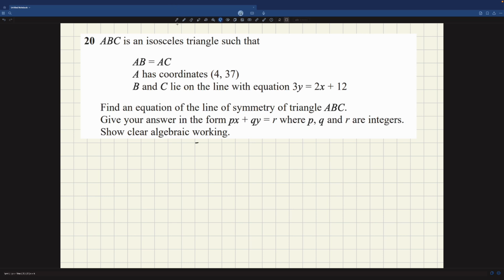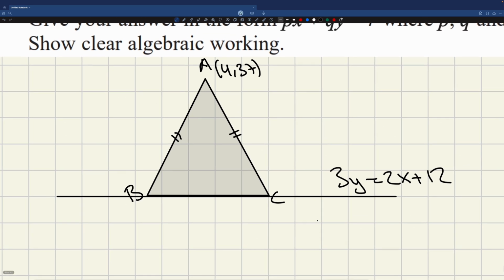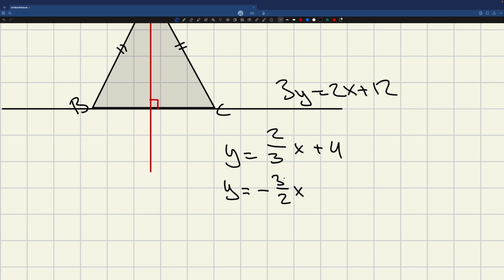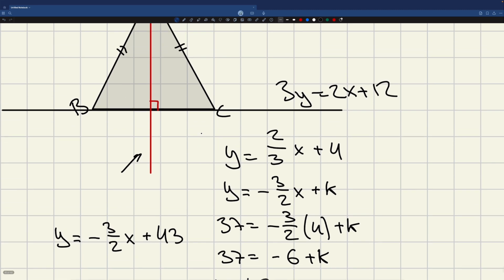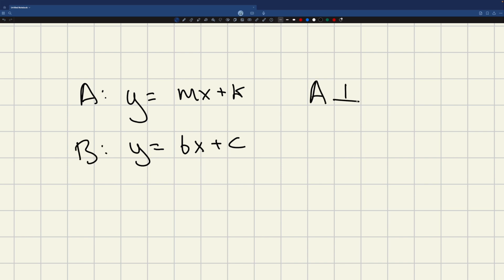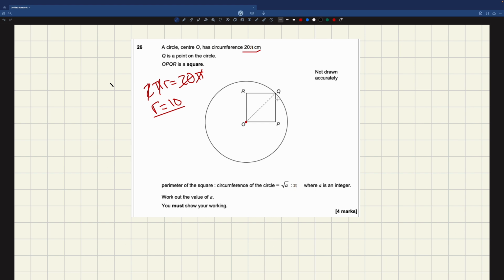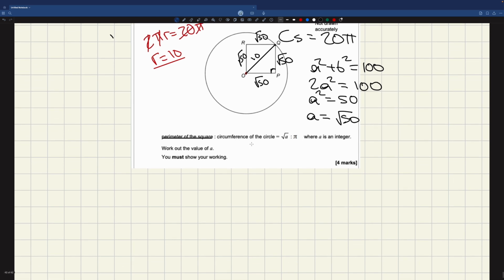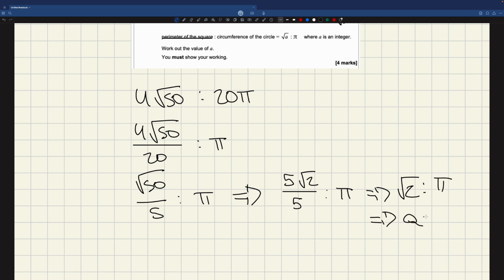IGCSE Mathematics - Hard Past Paper Questions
Two interesting past paper questions solved and explained in this video.

IGCSmart - Where the revision of the future is made possible.